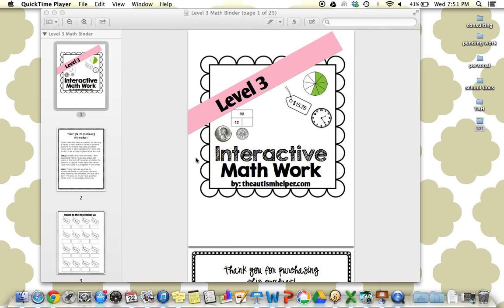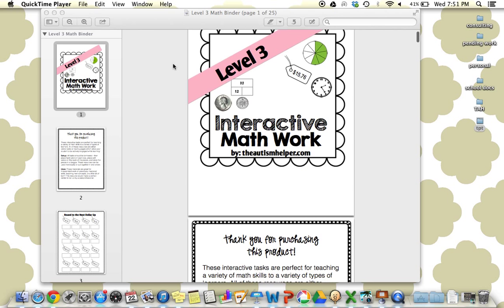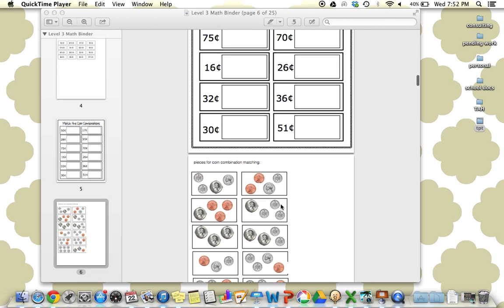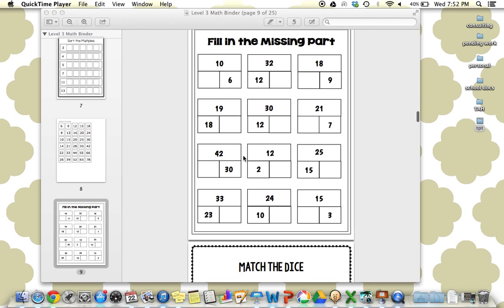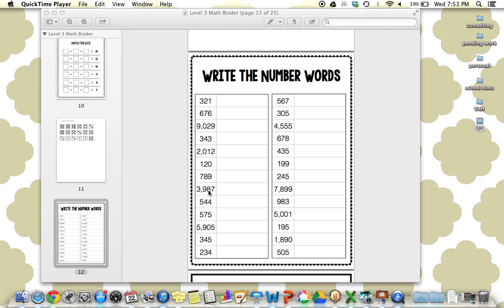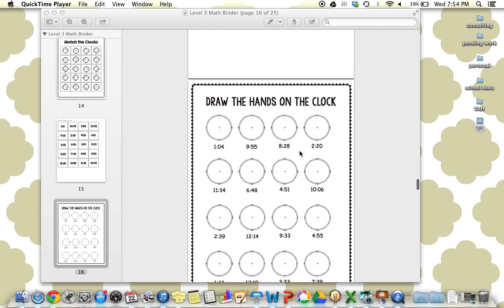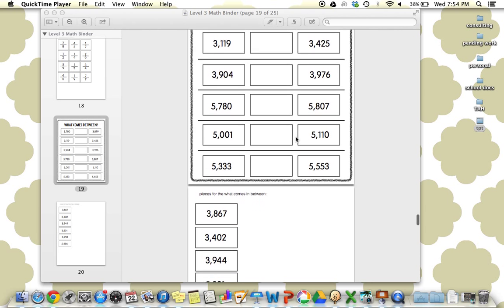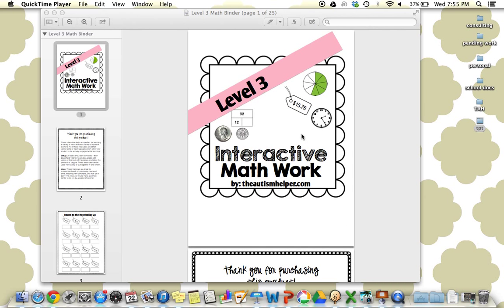Interactive Math Work Book Level 3 Preview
Interactive Math Work Book Level 3 Preview by theautismhelper.com. Check it out Great for children with autism or special needs!